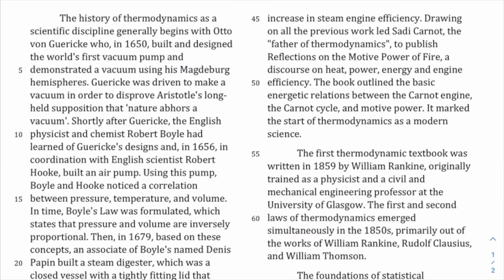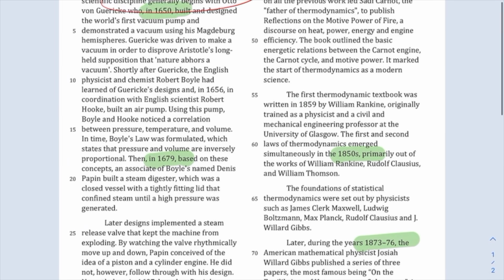The BEST ACT® Reading Strategies and Tricks that Helped Me Improve 15 Points 📚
‼️ Note that our free offerings may have changed since this video was published Best tricks and techniques to get significant ACT® Reading score improvement. We talk about some important, advanced ACT Reading strategies, the best ways for you to implement them, some key knowledge about approaching the ACT® Reading passage types, as well as the most common Reading question types to keep in mind and get used to ASAP.

ACT® Reading doesn't have to be hard. It's definitely challenging at first for most, but it can become MUCH EASIER if you simply focus on the right things in the right ways when you read. It's just that simple, and you can master this technique with just a bit of practice.

Speaking of practice...

6 FREE OFFICIAL ACT® practice tests + a free LIVE online tutoring session with us

📗📘📕📙📒 If you found this video helpful, you might be interested in seeing how we've helped students improve their scores 9 points overall within just a few weeks. Check this out ACT® is a register trademark of ACT Incorporated™. Check out this link for official content from ACT® ‼️ Note that our free offerings may have changed since this video was uploaded